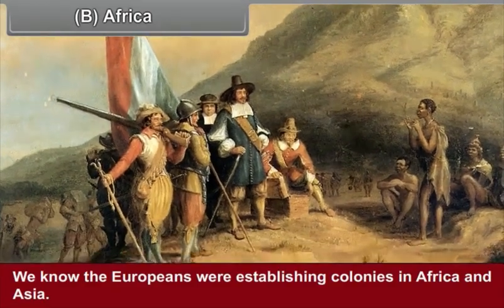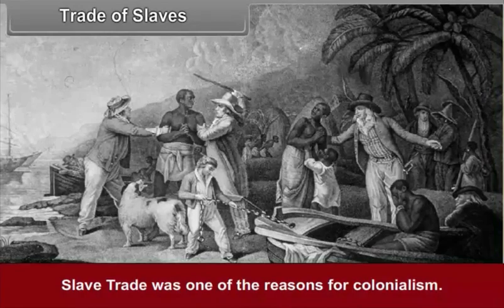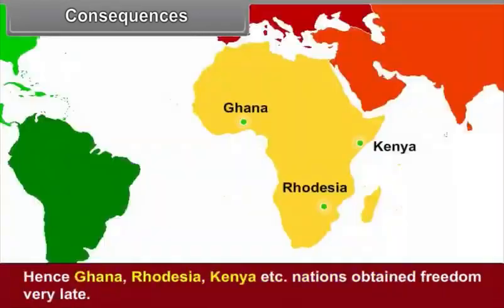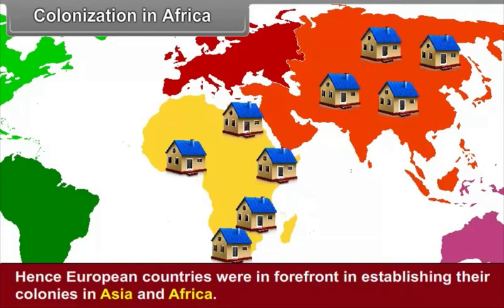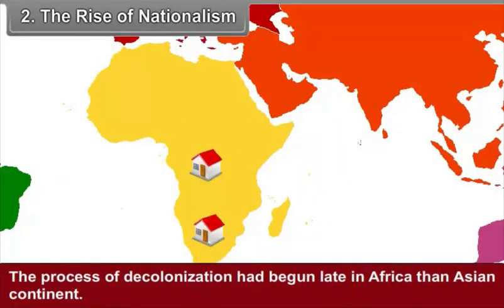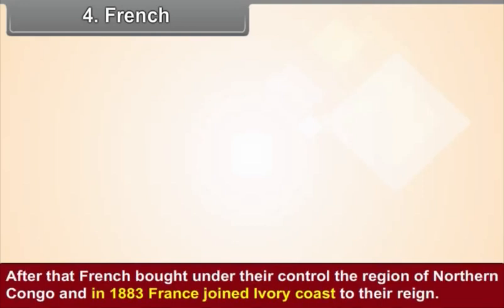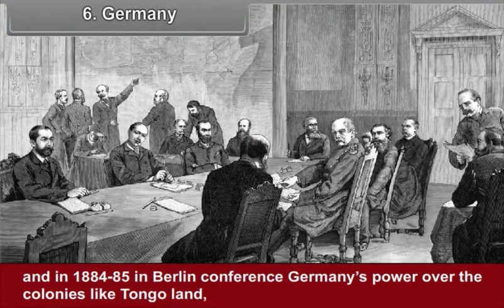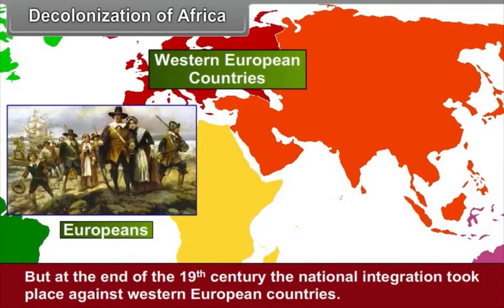Oasis School of Excellence Shahpura .Class 10th SSt Emancipation Of Africa 7